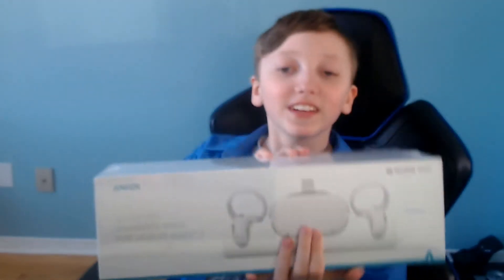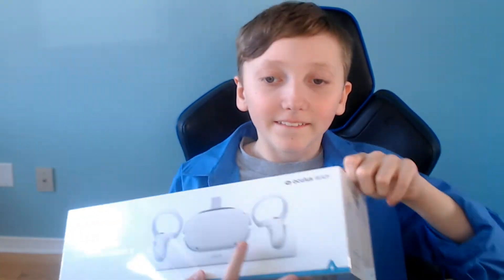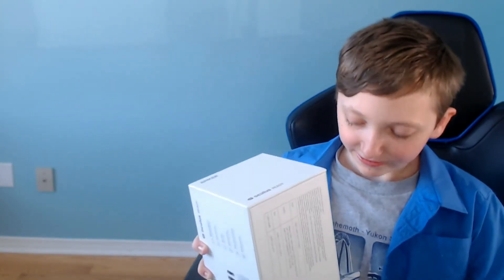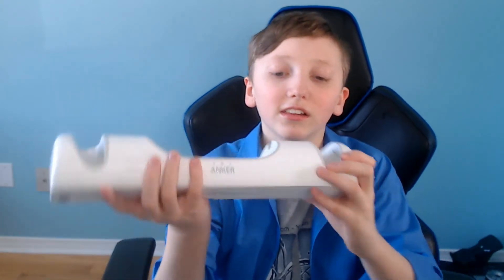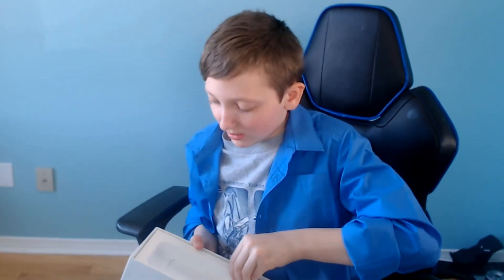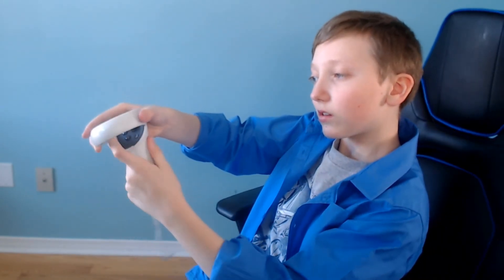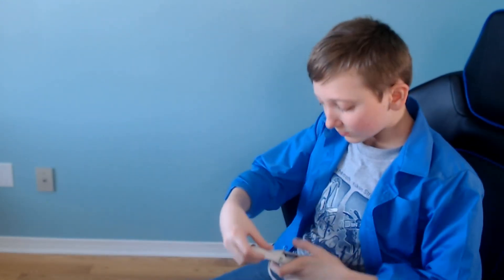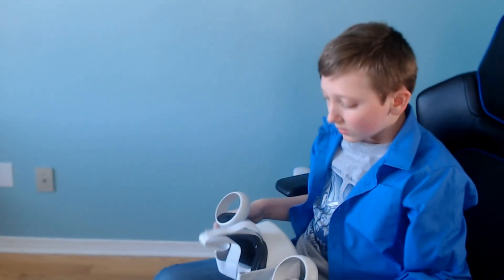OCULUS Quest 2 - Anker Charging Dock Box Review by Roryoi 09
Hi guys, watch my new video OCULUS Quest 2 - Anker Charging Dock Box Review. I hope you enjoy my video.